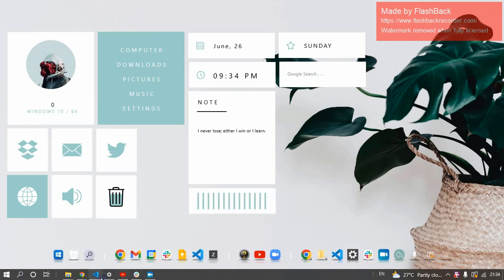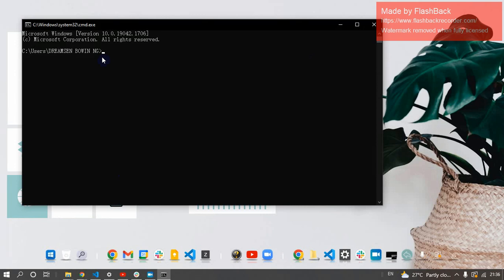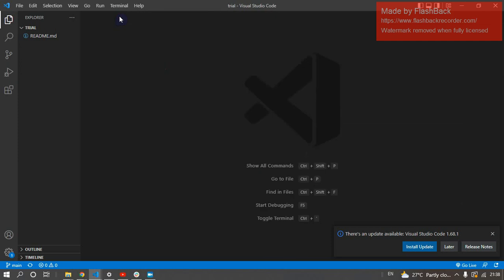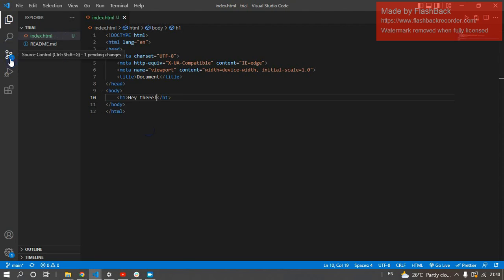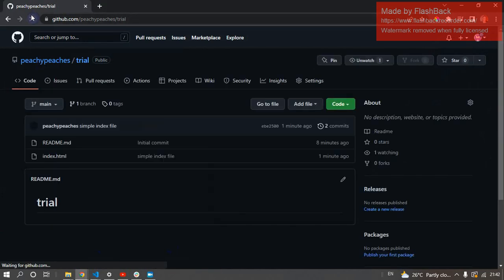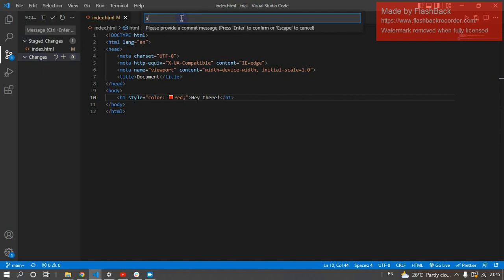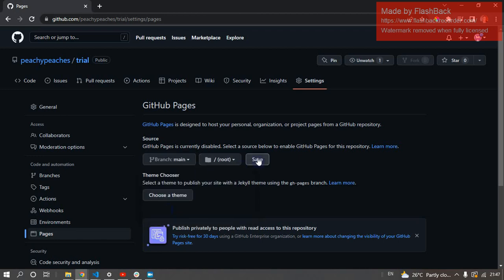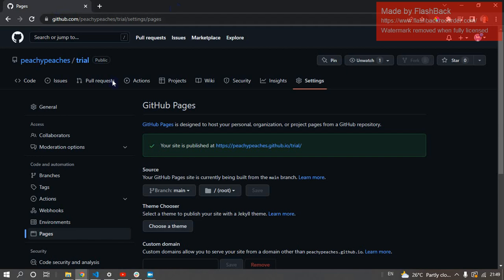Clone GitHub repository and push from Vscode with minimal CLI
In this video, I show you a simple way to create a GitHub repository, clone it to local machine/computer, commit changes/modifications and push to your GitHub repository from Vscode with minimal use of the command line.

Bonus: How to host your code on Git Pages.